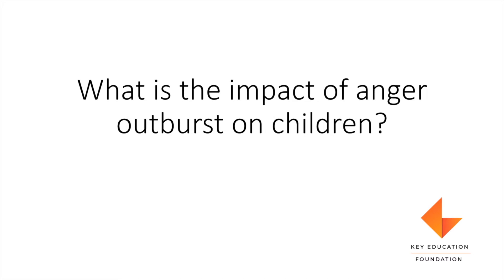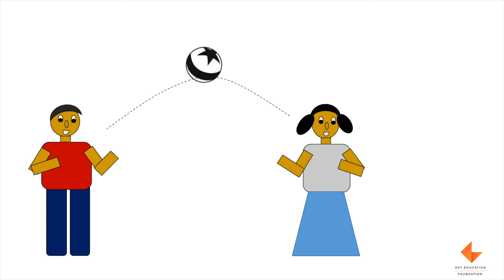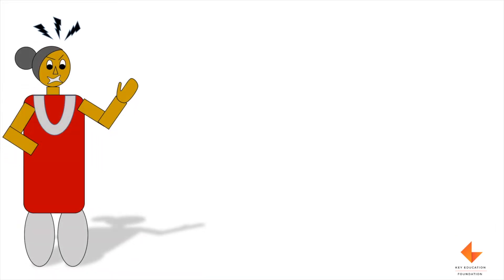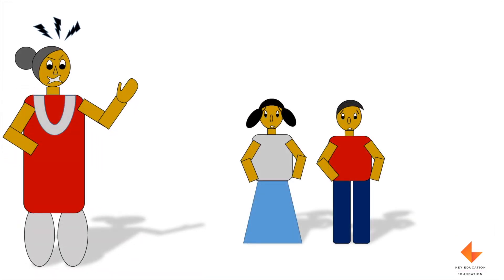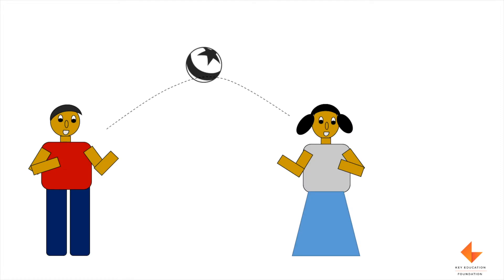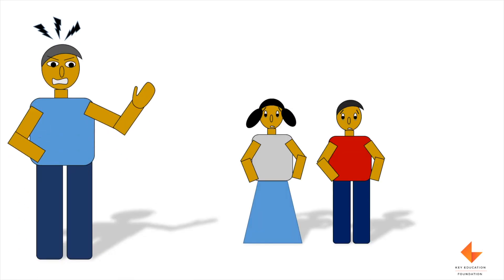Helping Hands - Impact of Anger Outburst on Children - English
This English Helping Hands video answers an important question - How does our anger outburst affect our children?